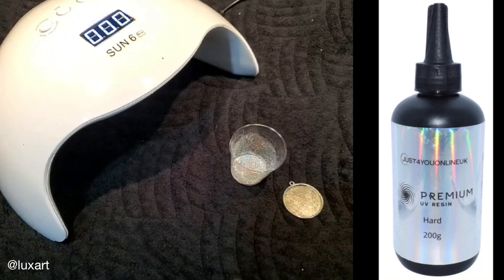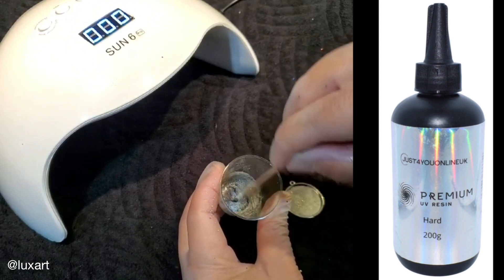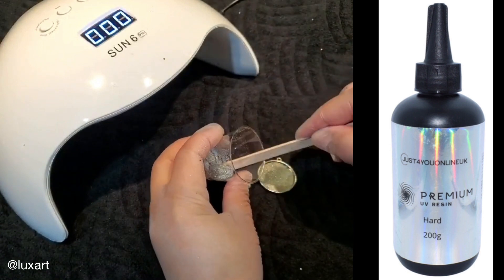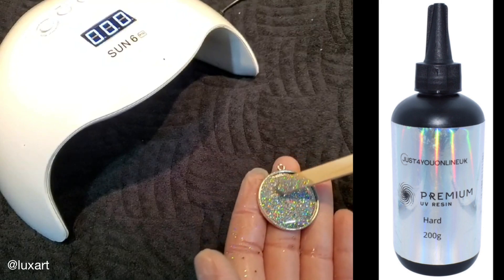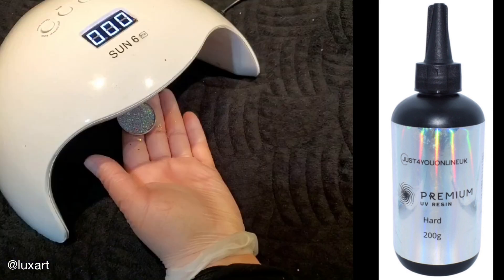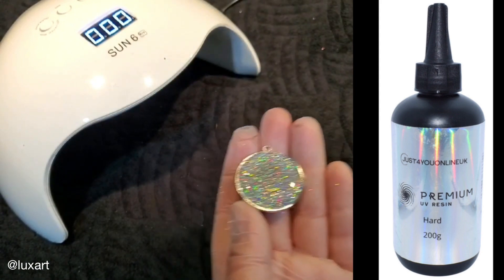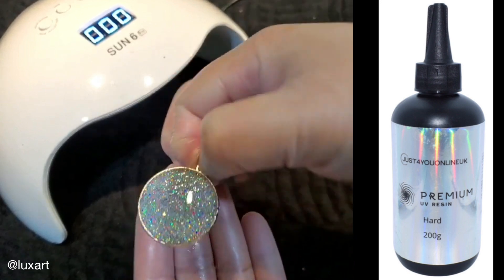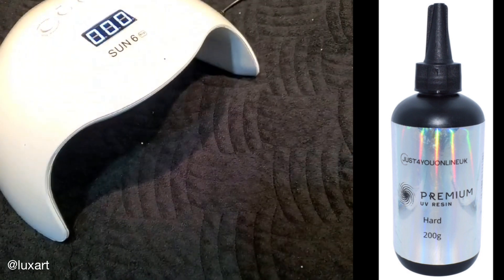How to use UV Resin for Jewelry making. Beginner Tutorial. New Premium UV Resin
Our new Premium UV Resin is available now. Perfect for Jewellery making, craft and smaller projects. This 1 part resin has a fast cure time under UV light and cures crystal clear.

We love this beginner tutorial by artist @luxart using our new UV Resin and glitter. Check her out on instagram.

Available in 100g or 200g bottles.

Shop Premium UV Resin